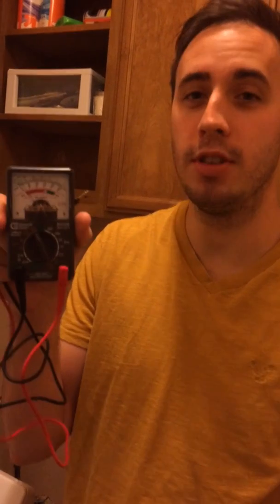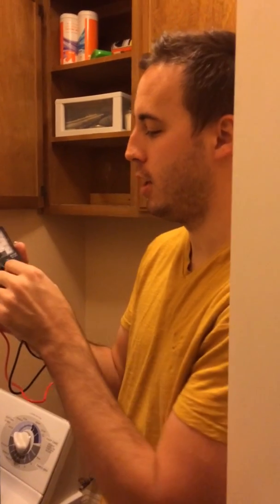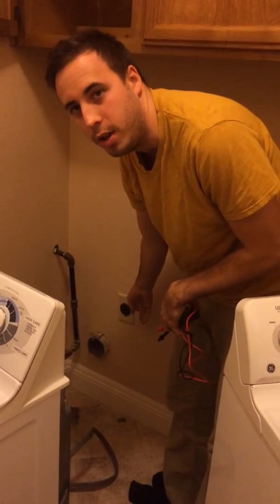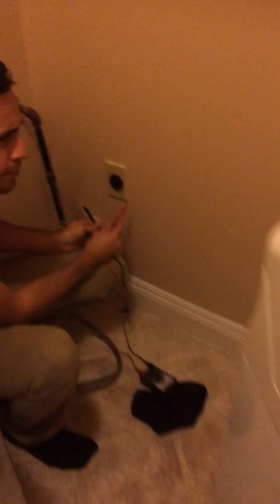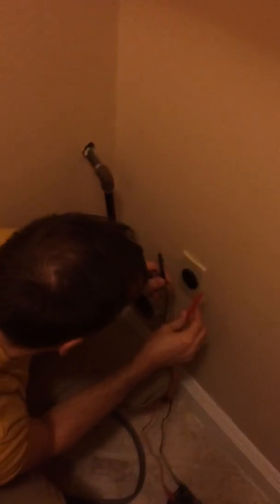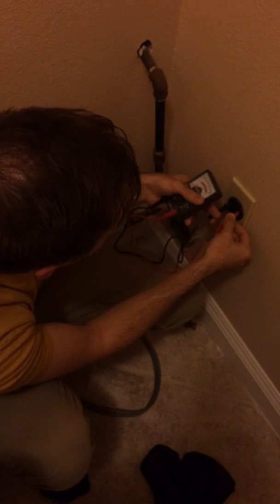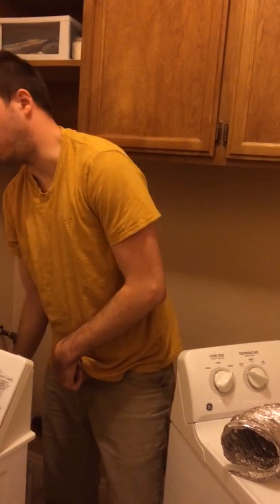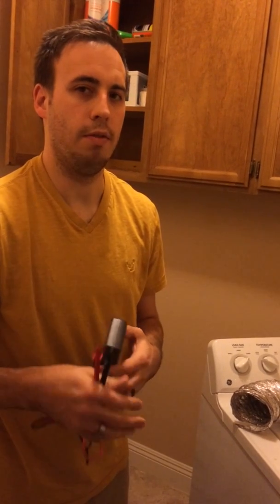How to test dryer outlet w/ Multimeter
If you are having issues with dryer. First and foremost you need to make sure if the problem is with the outlet or your dryer. I explain here how to test voltage with an analog multimeter.